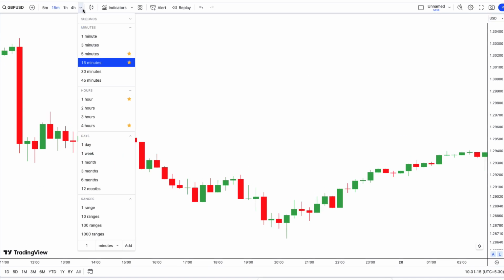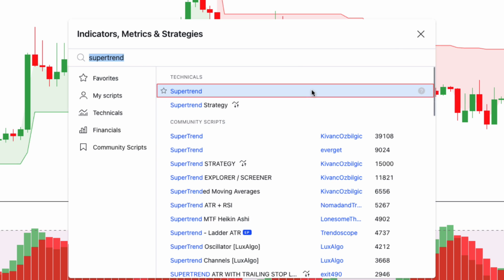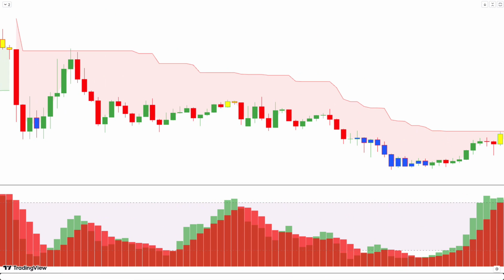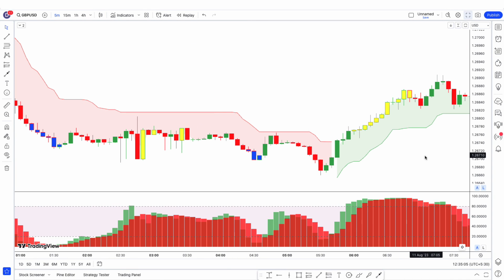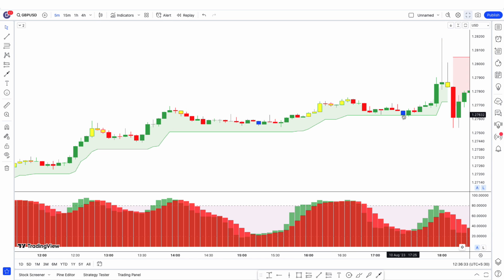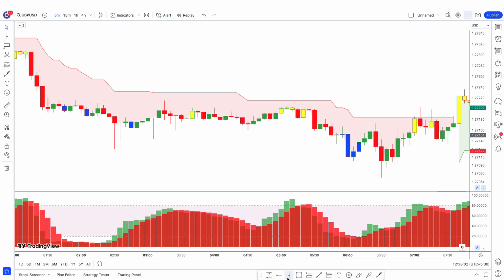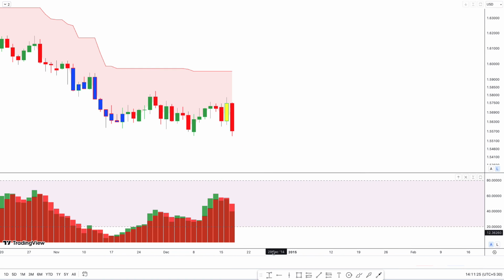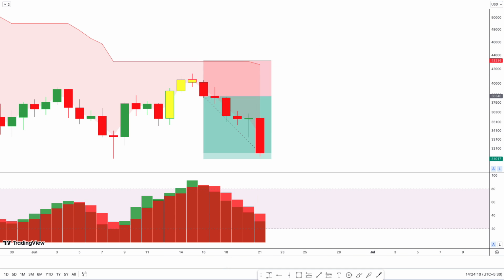Most Accurate High Low Indicators on TradingView With 5 Minute & 15 Minute Scalping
Are you looking for the most accurate high low indicators on TradingView? Look no further! Welcome to our YouTube video, "Mastering High Low Indicators: TradingView's Best Picks for 5 Minute & 15 Minute Trading." In this informative video, we will guide you through the top-rated high low indicators available on TradingView. Whether you're a beginner or an experienced trader, these indicators are designed to enhance your trading strategies and provide you with reliable insights. TradingView is renowned for its extensive collection of indicators, and we have handpicked the best ones for you.

In this video, we’ll walk you through :   5 Minute & 15 Minute Scalping

Risk Warning
In this video topic:---Most Accurate High Low Indicators on TradingView
5 Minute & 15 Minute Scalping
CCI/Stach-RSI
supertrend
Slow Stochastic indicator
slow stochastic indicator explained
stochastic indicator
stochastic indicator explained
day trading
NASDAQ
stock trading
forex
crypto
cnbc
tradingview tutorial
What is the best indicator for 5 min scalping?
What is the best TradingView indicator for scalping trading strategy?
What is the most successful scalping indicator?
What is the best accurate scalping indicator?
1 minute scalping indicator tradingview
15 min high-low indicator tradingview
best scalping indicator tradingview
banknifty scalping indicator tradingview
5 minute scalping indicator
most accurate scalping indicator